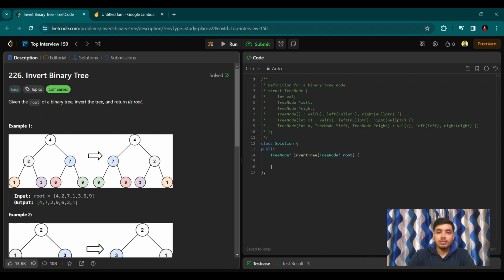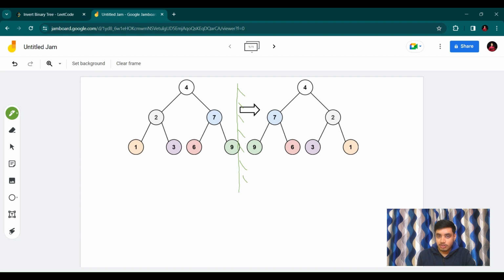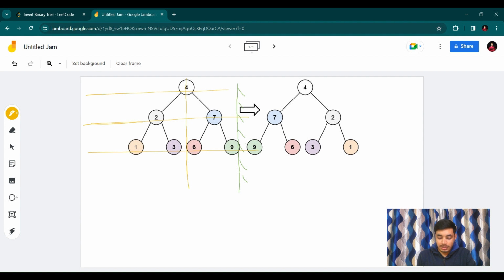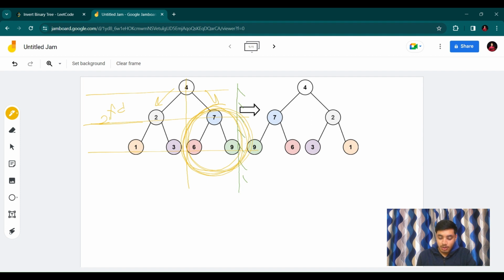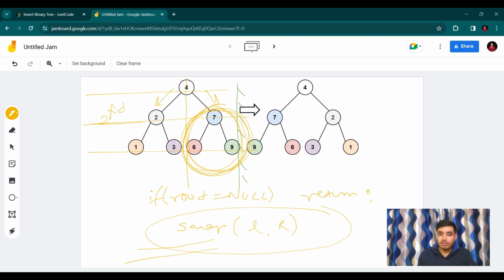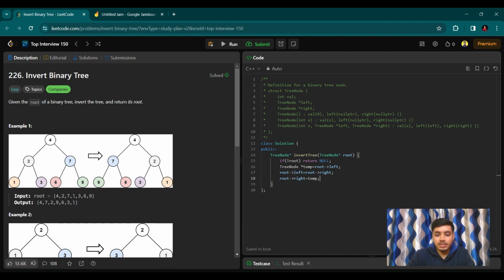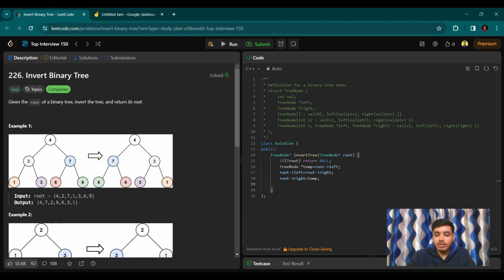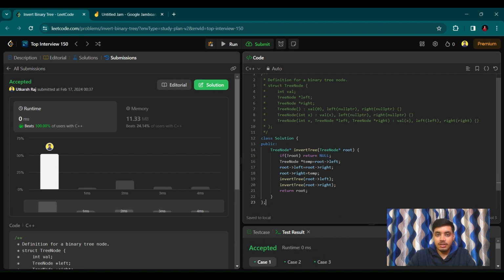Invert Binary Tree #58 | LeetCode Best Explained and Solved C++ | Java | Python Solution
Welcome to our LeetCode series! 🚀 In this video, we're unraveling the mysteries of the LeetCode question "Invert Binary Tree." Whether you're preparing for coding interviews or seeking to deepen your understanding of binary tree operations, this tutorial is your roadmap to comprehending the inversion process.

🔗To fully grasp the question and follow along, make sure to check out the LeetCode question description

The "Invert Binary Tree" problem is a classic coding challenge that evaluates your ability to reverse the structure of a binary tree. It's a question commonly encountered in technical interviews, and we're here to guide you through it step by step.

Here's what you can expect in this video:
🔹 A thorough breakdown of the "Invert Binary Tree" problem statement, elucidating the concept of tree inversion.
🔹 Effective strategies and techniques for recursively inverting binary trees with ease.
🔹 Live coding demonstrations in Java, Python, and C++ to implement efficient inversion algorithms.
🔹 Pro tips and optimization strategies to streamline your code and enhance performance.
🔹 Common pitfalls and errors to avoid during interviews and coding challenges.

By the end of this tutorial, you'll have a solid grasp of how to tackle the complexities of "Invert Binary Tree" and gain invaluable problem-solving skills that extend beyond this specific challenge.

We're committed to helping you excel in coding interviews and succeed in your software engineering journey.

Join us as we decode the process of "Invert Binary Tree" and empower you to overcome coding challenges with confidence!